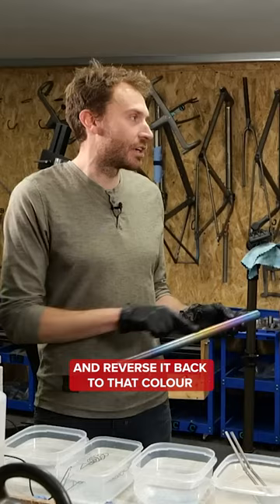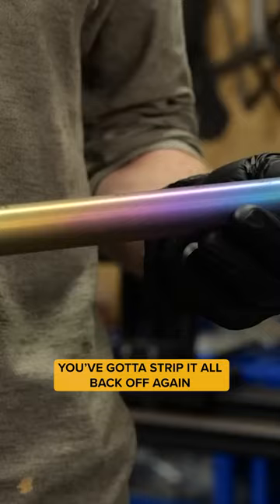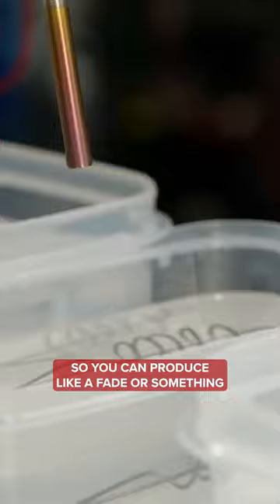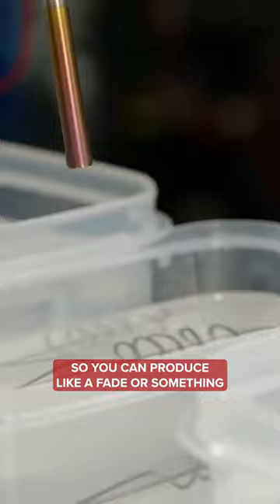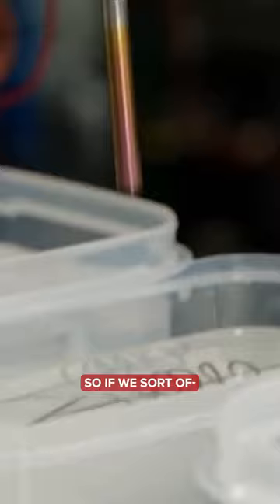Is this the future of bike painting?! 🤩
Alex visited the @sturdycycles workshop for a look at all things anodising – will your next bike look like this? 👀✨